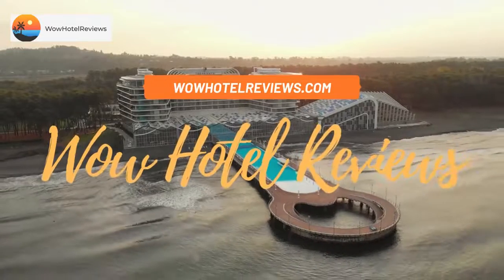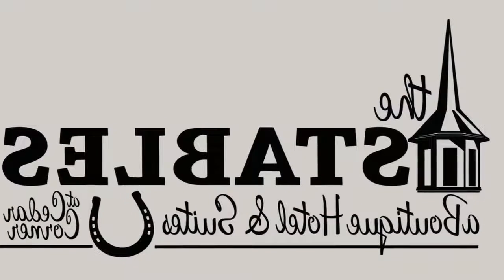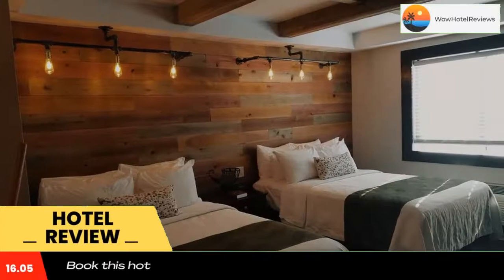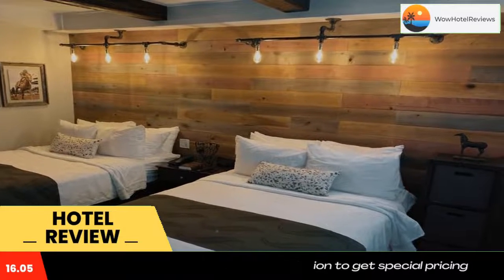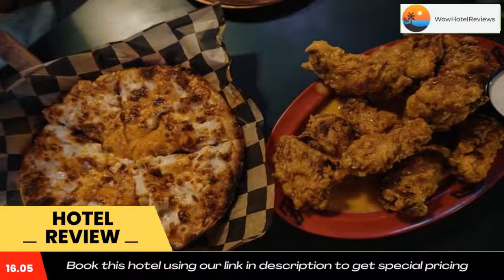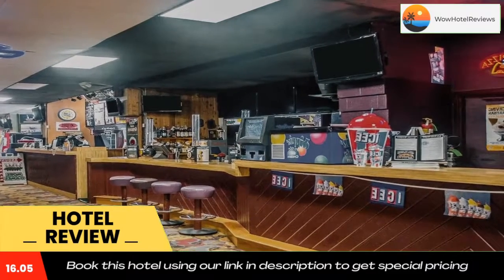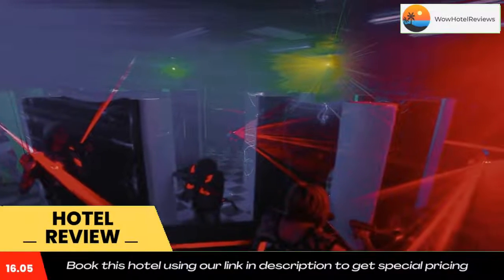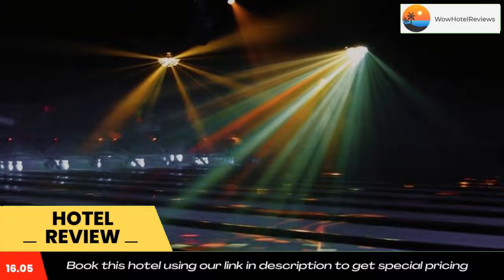Cedar Stables Inn & Suites Review - Sandusky , United States of America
Cedar Stables Inn & Suites

Located in Sandusky, 2.9 miles from Cedar Point, Cedar Stables Inn & Suites provides accommodations with a restaurant, free private parking and a bar. Located around 5.8 miles from Kalahari Waterpark, the hotel with free WiFi is also 14 miles away from African Safari Wildlife Park. The hotel features family rooms.
All guest rooms are equipped with air conditioning, a flat-screen TV with satellite channels, a microwave, a coffee machine, a shower, a hairdryer and a {all_rooms:furnitu... All rooms have a private bathroom, a bath and free toiletries, and some units at the hotel have a safety deposit box. At Cedar Stables Inn & Suites the rooms come with bed linen and towels.
Mill Hollow Bacon Woods Memorial Park is 24 miles from the accommodation, while Middle Bass Island is 27 miles away. The nearest airport is Cleveland Hopkins International Airport, 53 miles from Cedar Stables Inn & Suites.